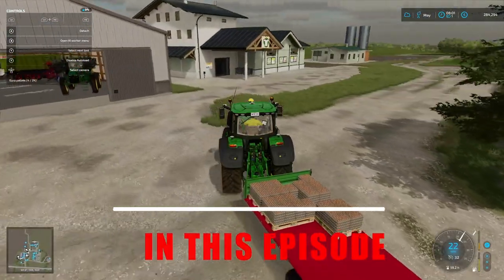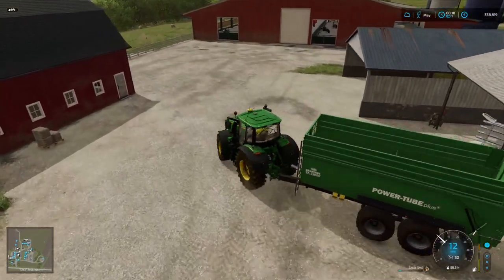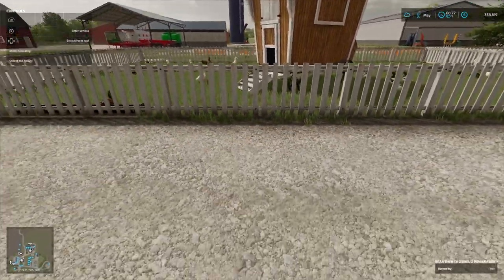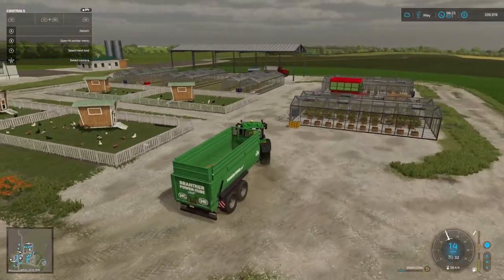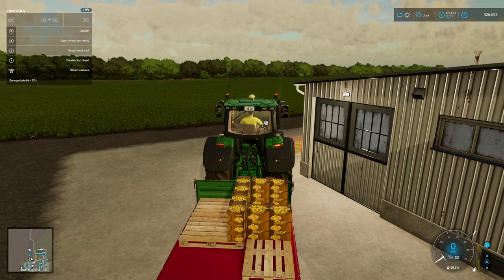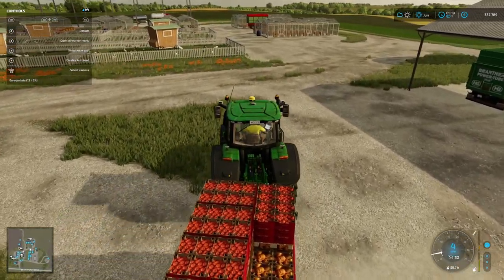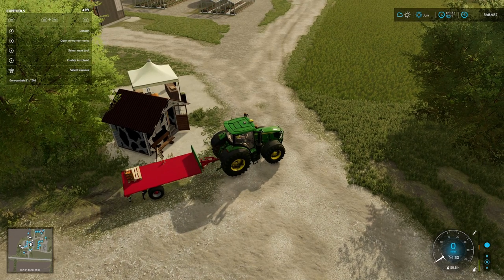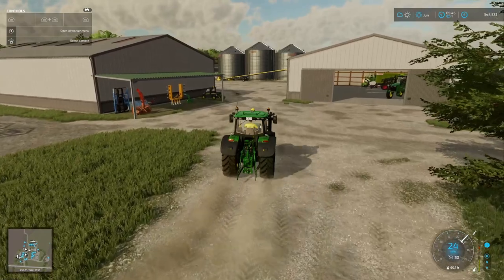FS22 ALMA MISSOURI -FARMKEEPING - WATERING AND EGGS - LETS PLAY - EP 40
Aseries on The Alma Missouri Map by  celobuki.

I will be playing this on New farmer mode.

Plain and Simple game play "vanilla"  if you like .

The only criteria is to use the new crops and production on the map. In particular Pizza production.

Hope you enjoy this relaxed easy game.